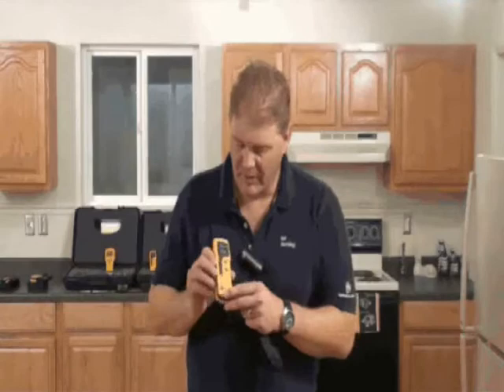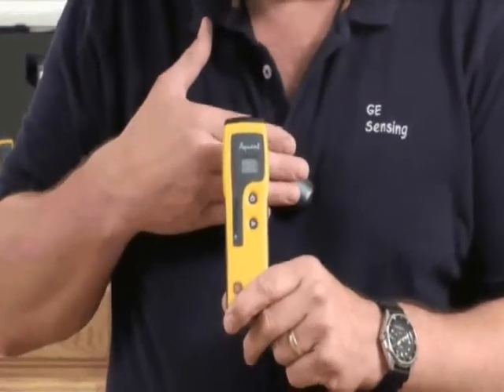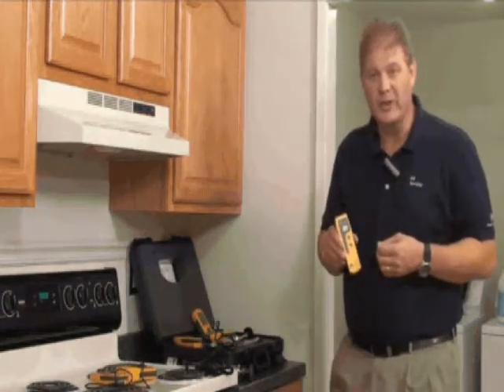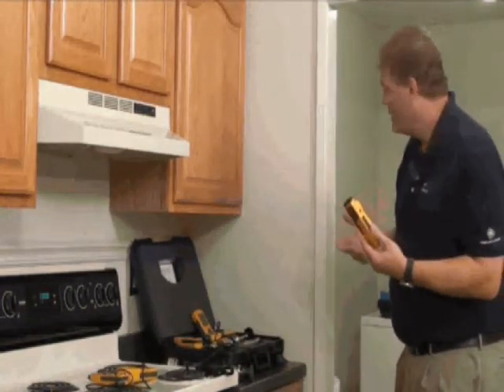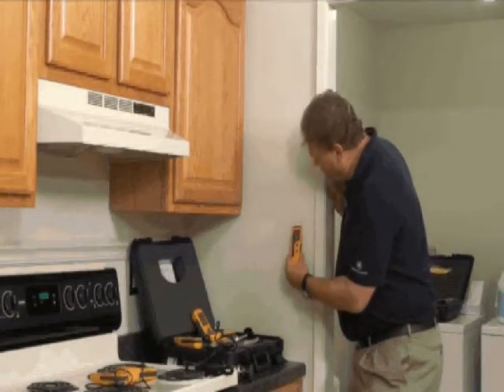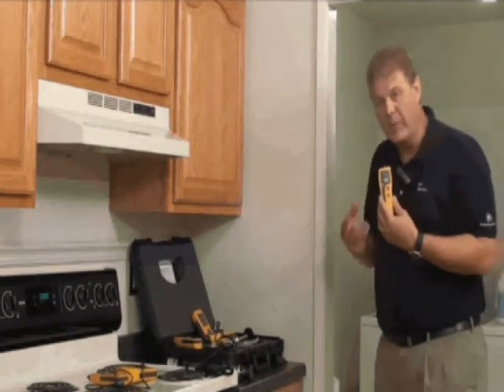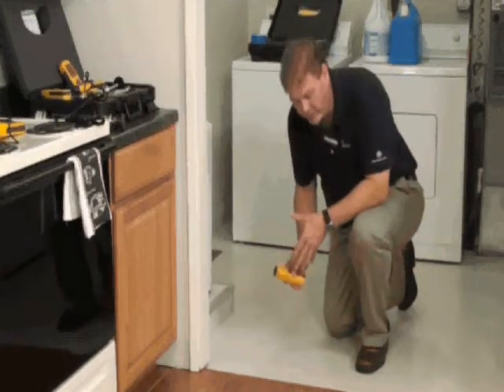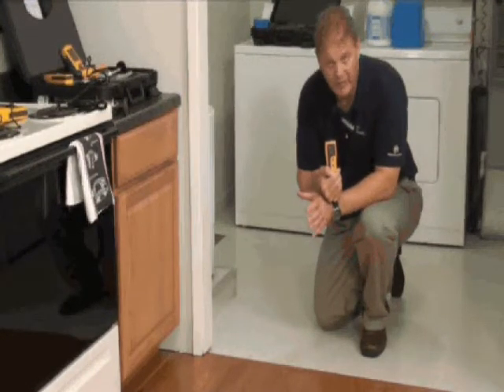Features, benefits and applications for Aquant Moisture Meter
Chris Ranwell, global product manager for the Advanced Sensors business of Measurement & Control Solutions, discusses the features and benefits of the Acquant Moisture meter.